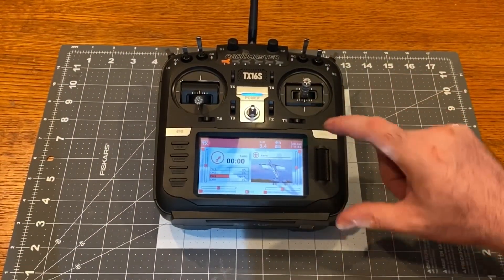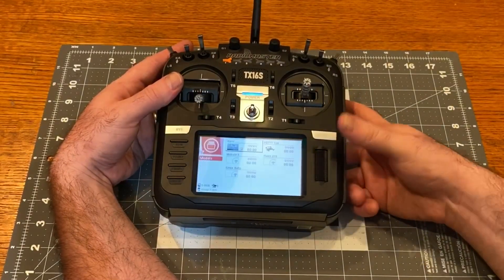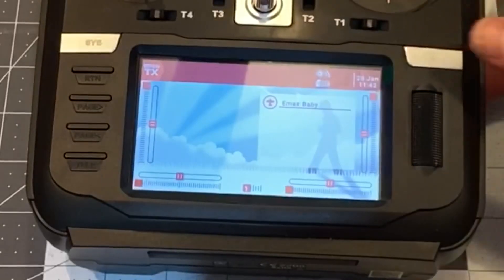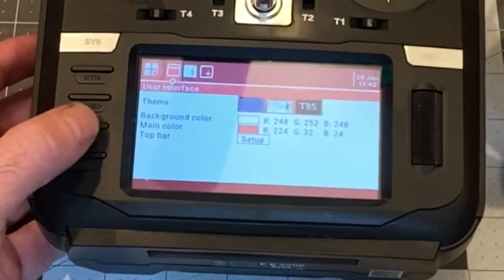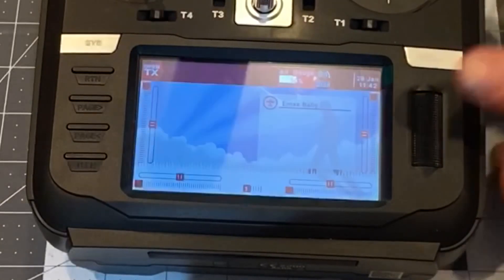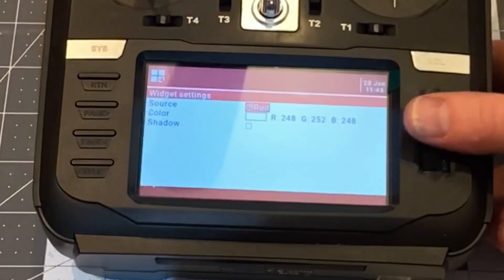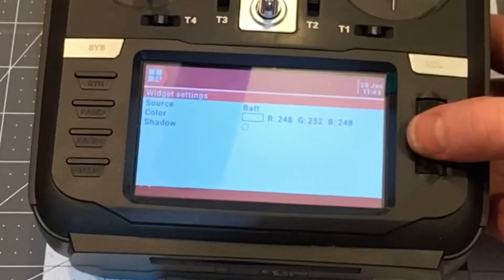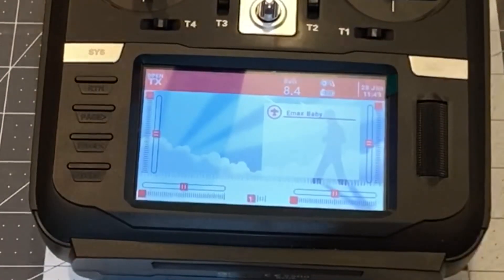RadioMaster TX16s - radio battery voltage on home screen?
This is a part of my beginner series for the RadioMaster TX16s running open TX.

Wondering how to add the voltage widget to your main screen to display internal radio voltage? Here is how!